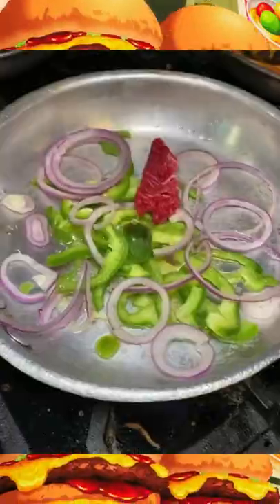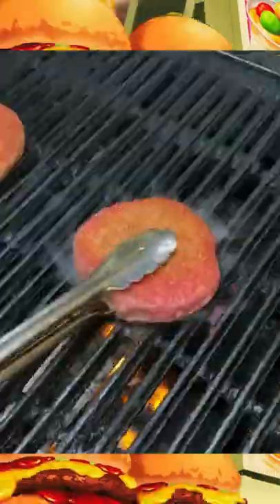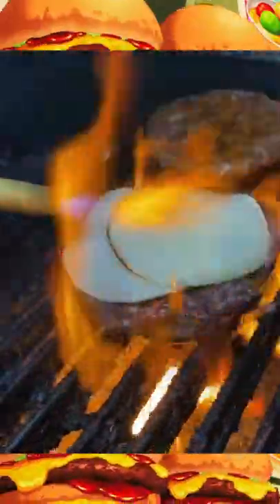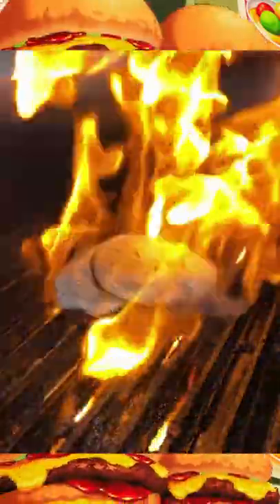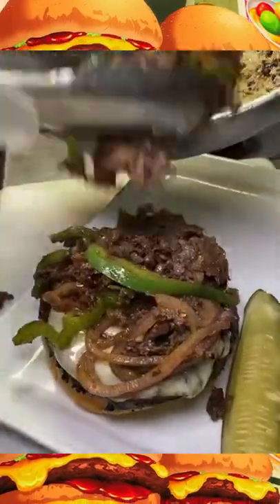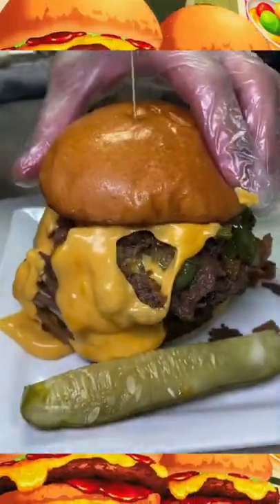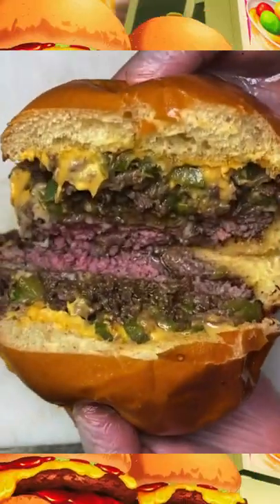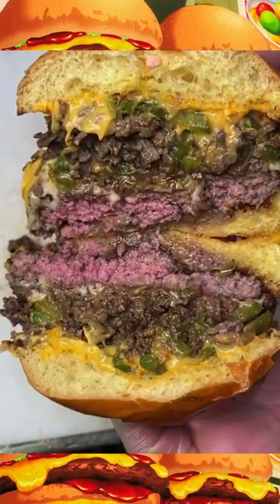Philly Cheeseburger 🍔🥩🧀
Philly Cheeseburger from “Rehab Burger Therapy” in Scottsdale, AZ! 😍🍔🥩🧀